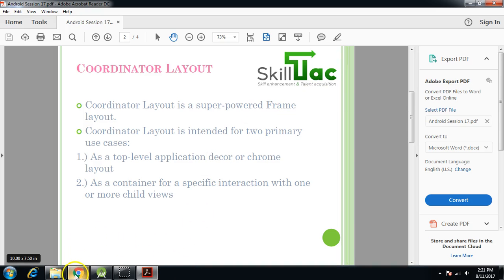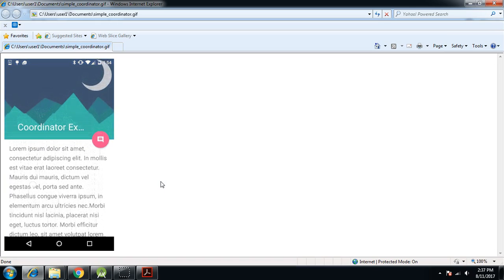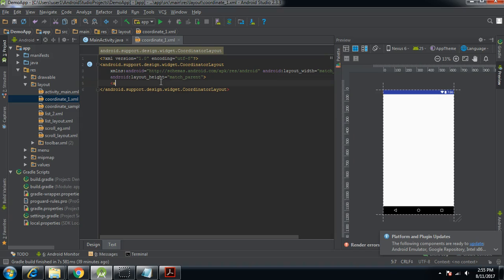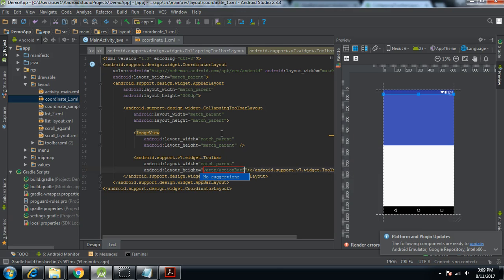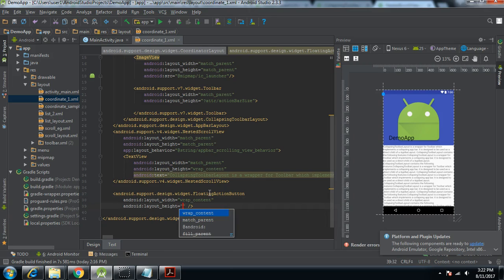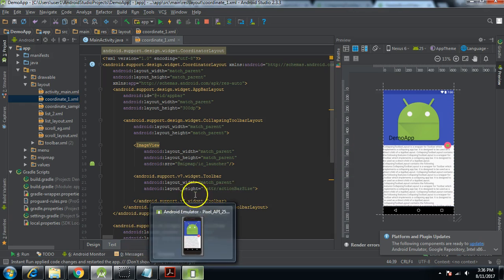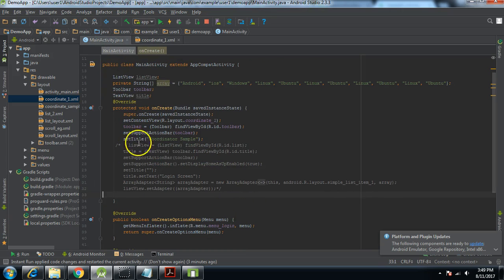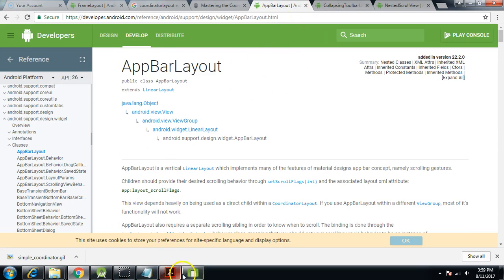Android Applications Development Chapter 17 | English | Android Tutorial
Coordinator Layout Basics